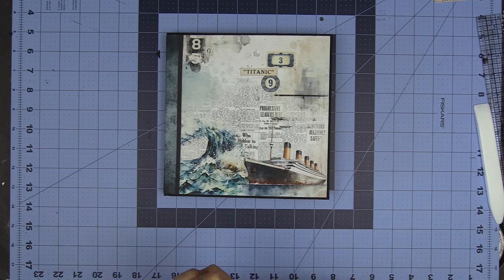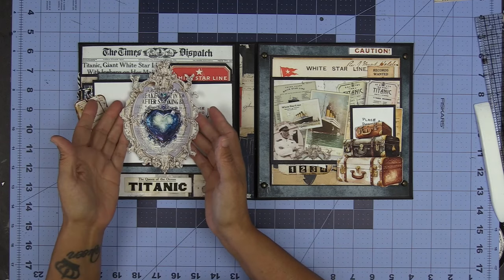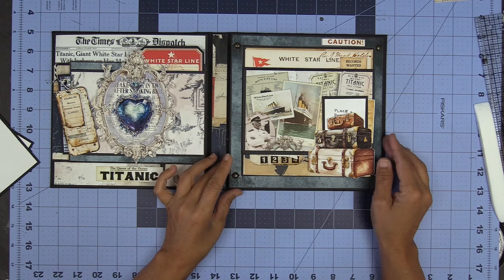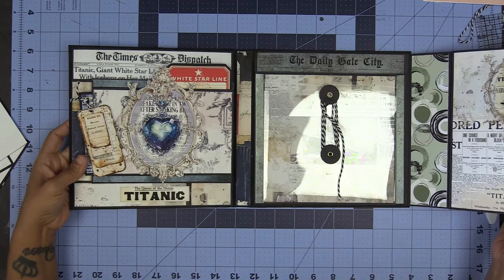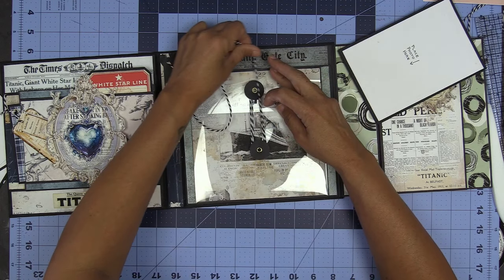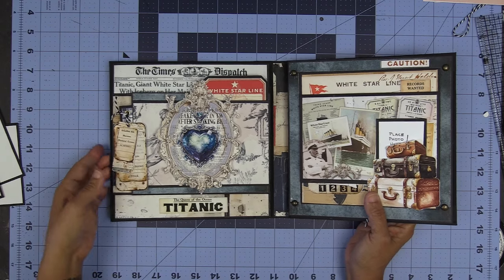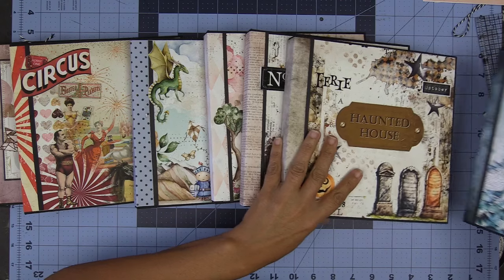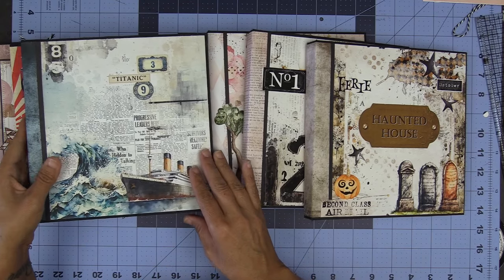New Release! Moving Parts Page Folio Minis - Style 7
Moving Parts Page Folio Minis - Style 7 tutorial

New Release! Moving Parts Page Folio Minis - Styles 1-7

I will be happy to remedy the infraction, if need be.